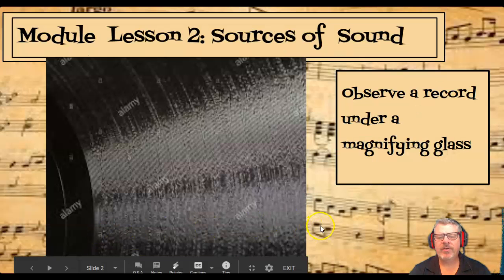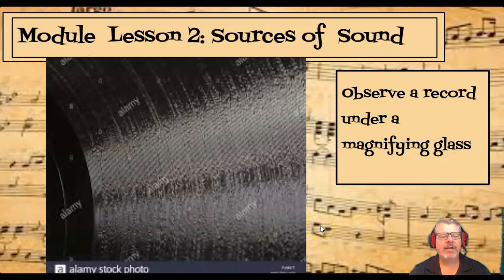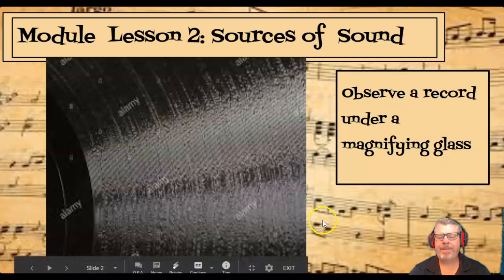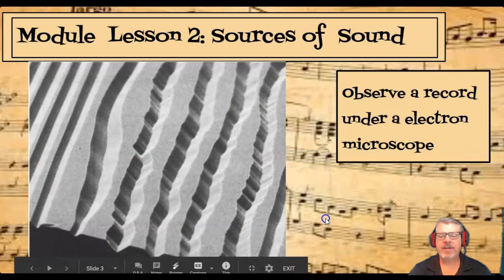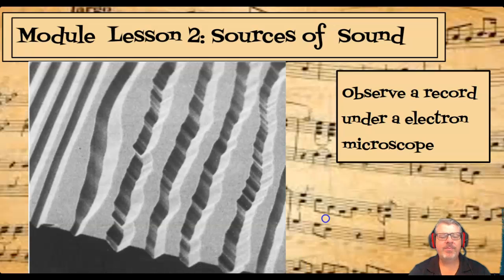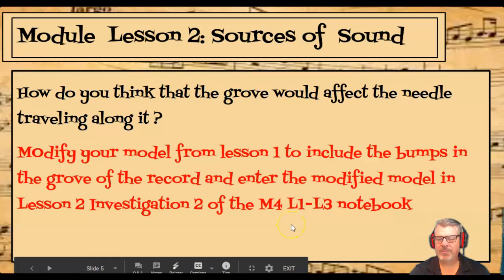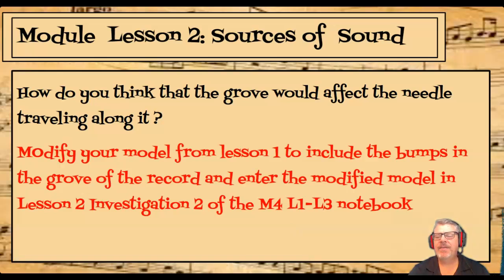module 4 Lesson 2